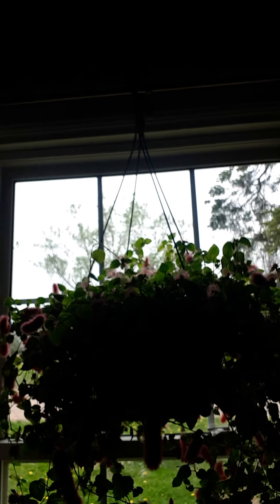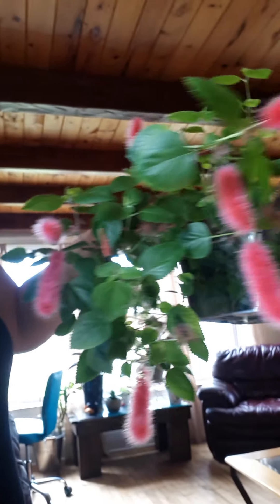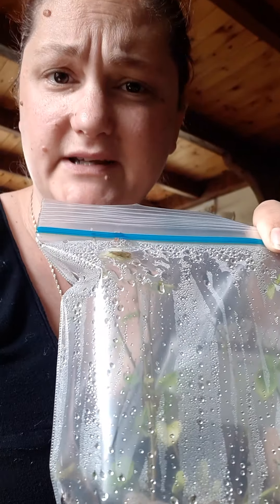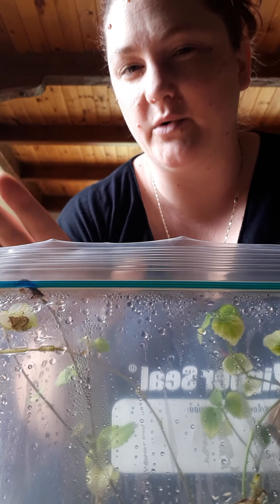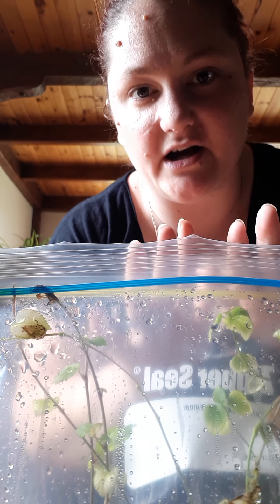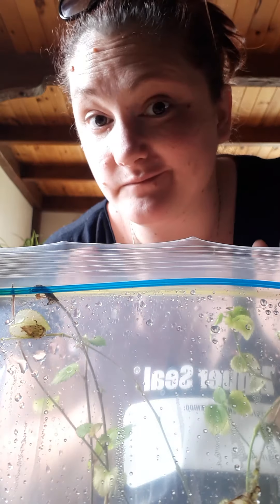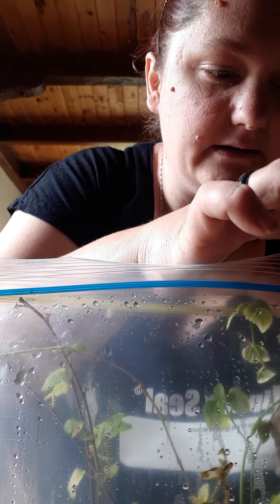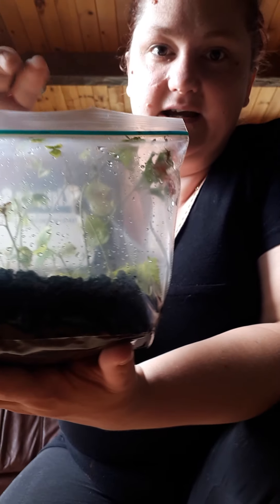Propagating chenille plants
This is the best and easiest way to propagate your chenille plant.